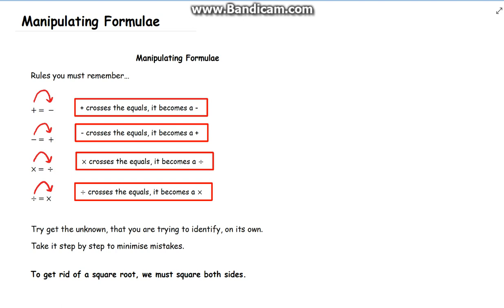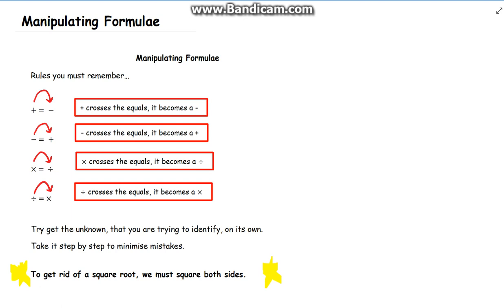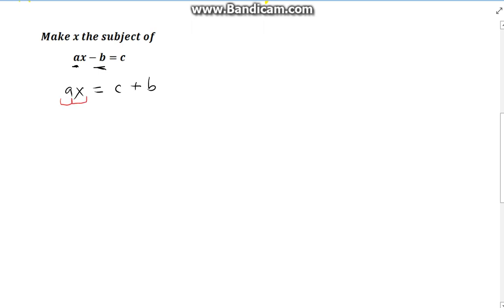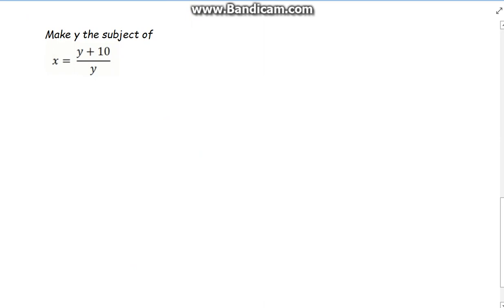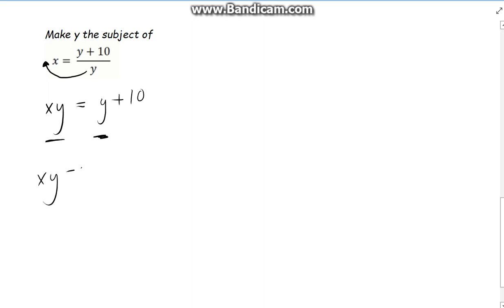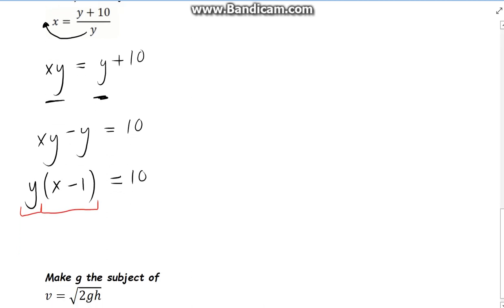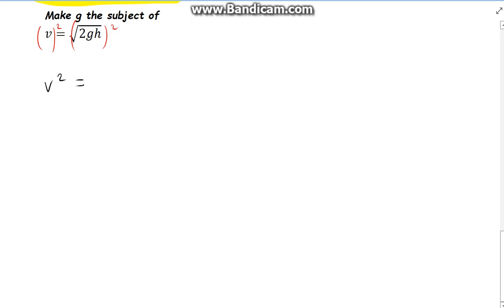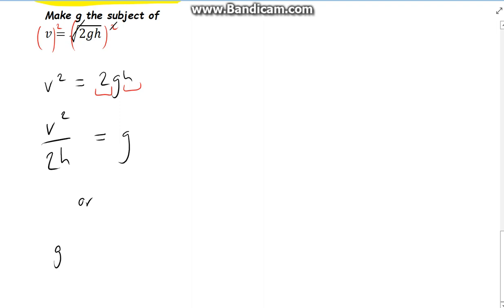Manipulating Formulae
Leaving Cert Maths Ordinary Level